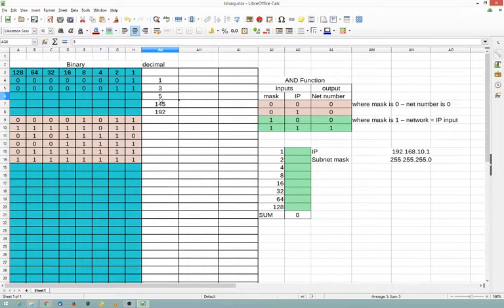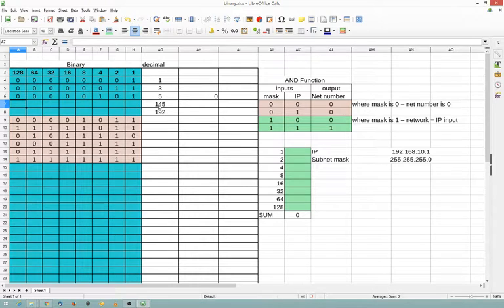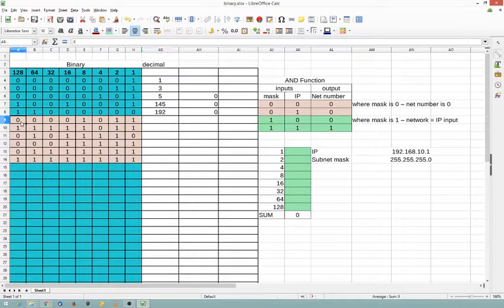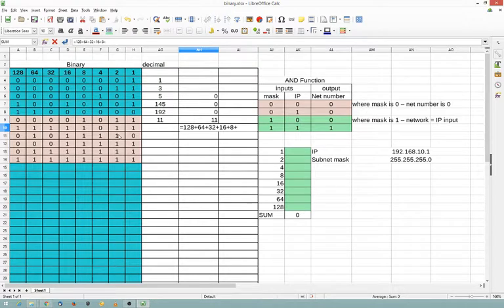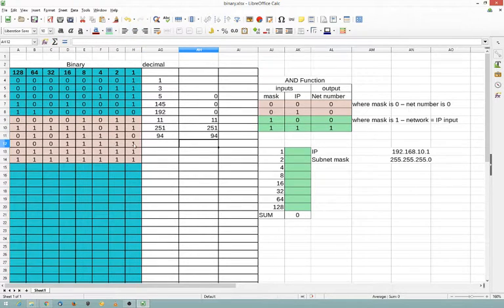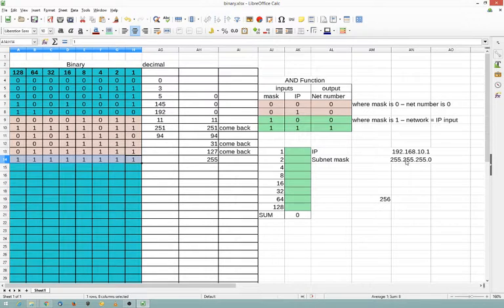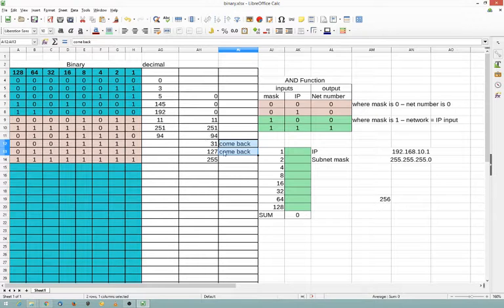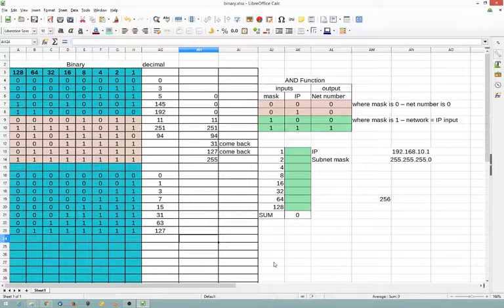binary decimal convert